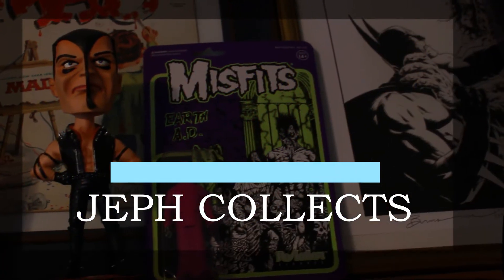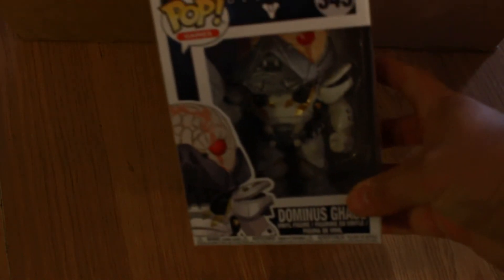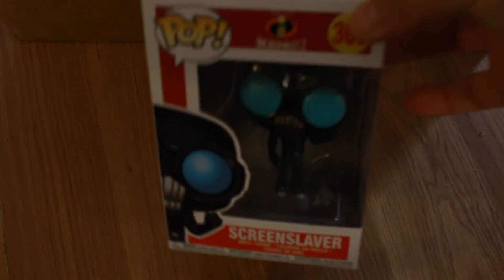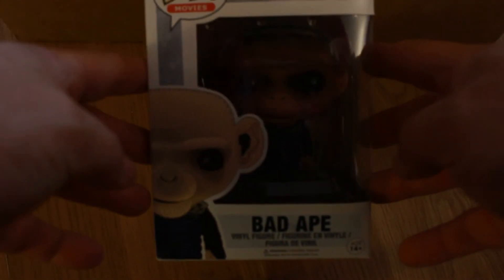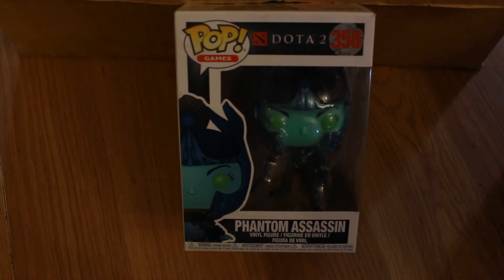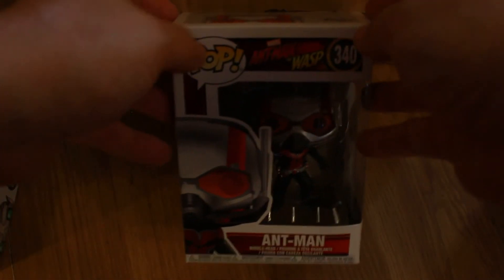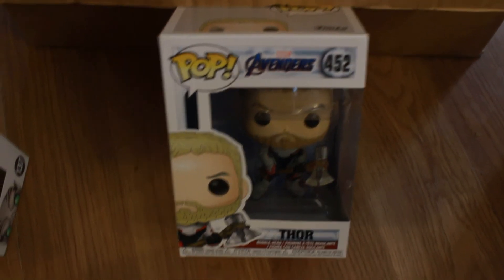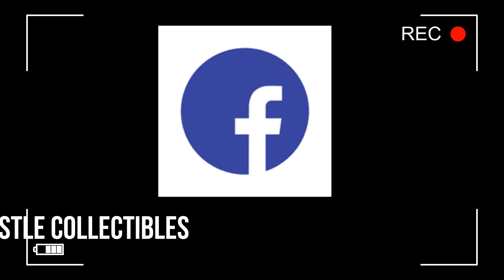Funko pop haul 1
I just bought a great Funko Pop Collection! Join me while I unbox it! Jeph Collects Funko unboxing number 1 for all you nerds, geeks, and collectors out there!! enjoy!!!